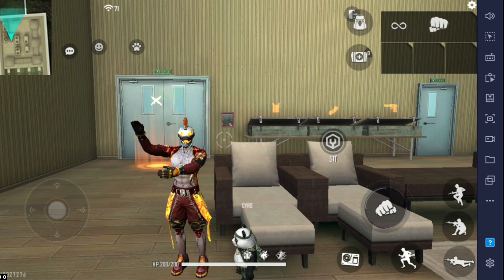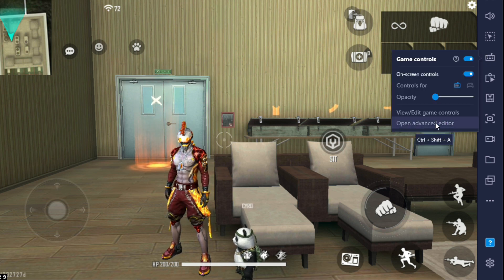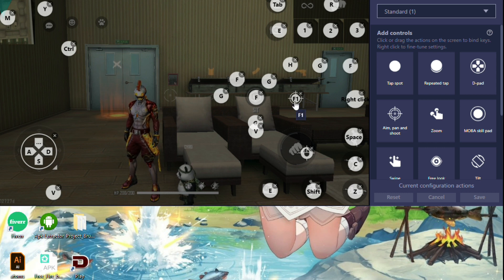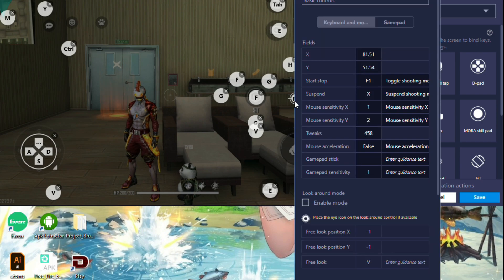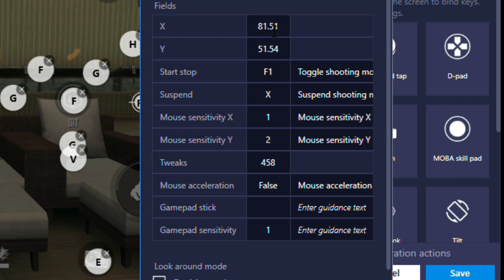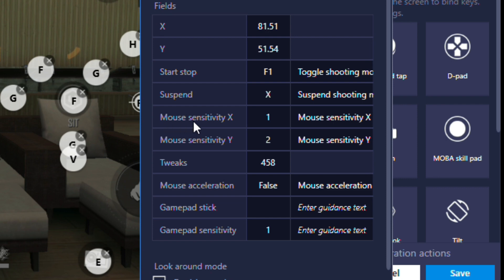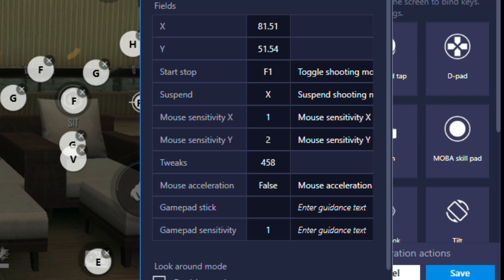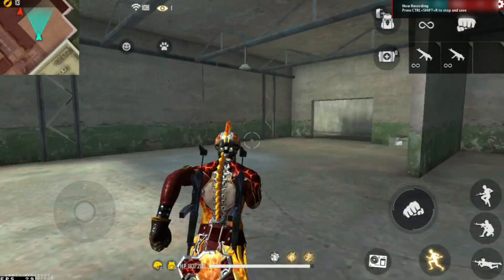Bluestacks aim stack and auto movement problem solved 100%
Hello gamers this video about how to fix blue stack aim stuck and auto movement problem.

New settings 2021